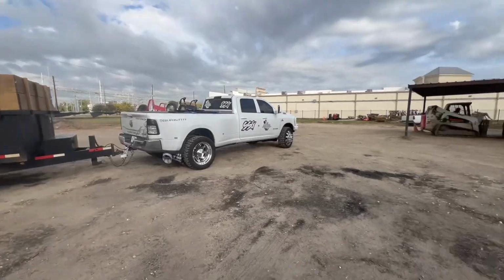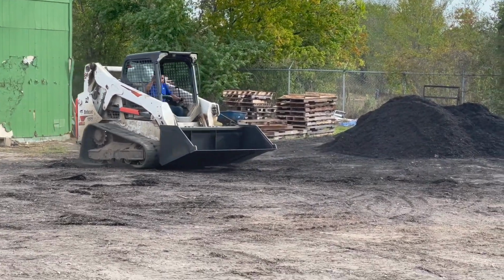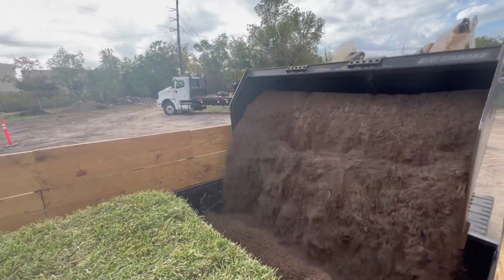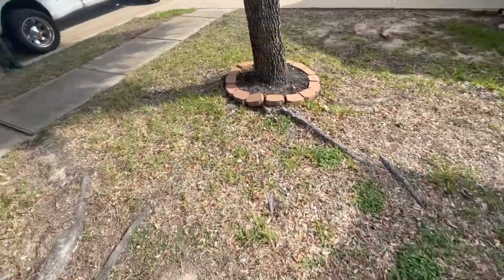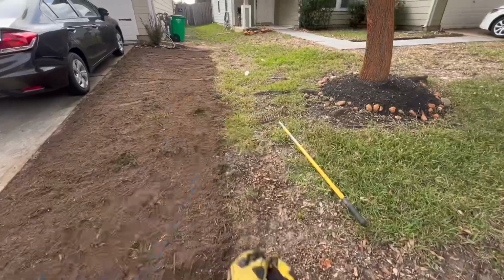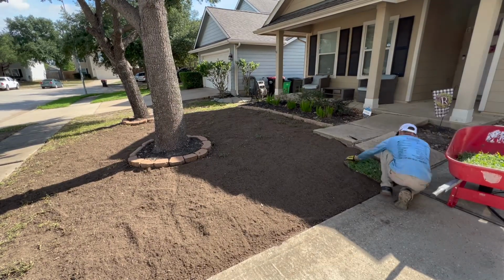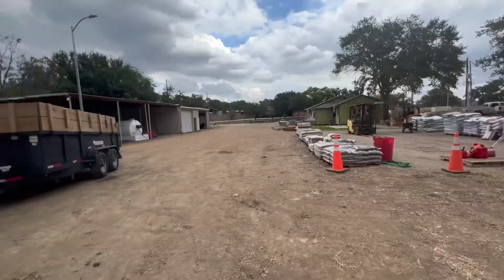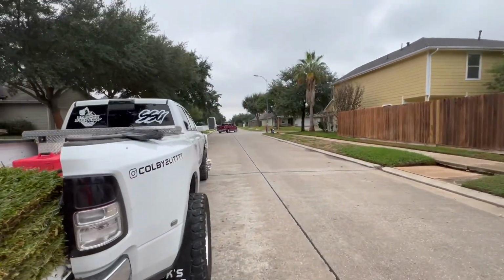TRANSFORMING THIS FRONT YARD! | SOD INSTALL